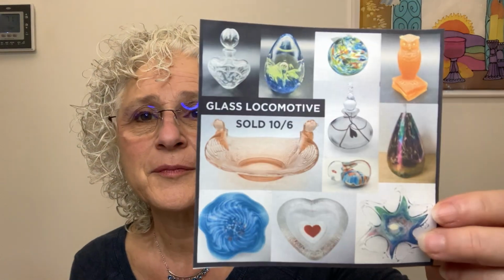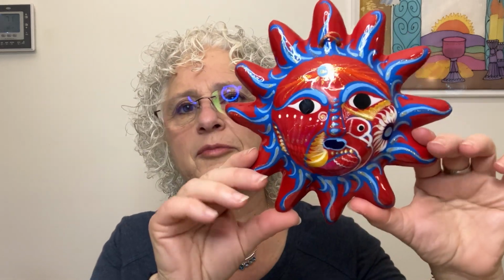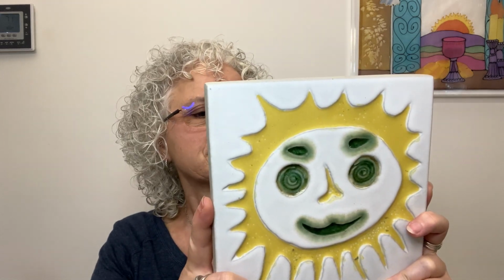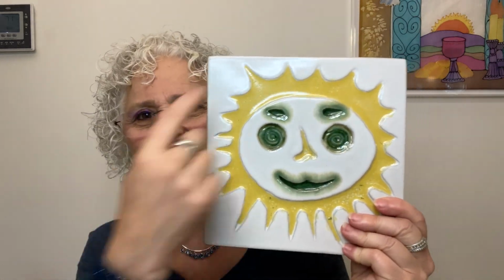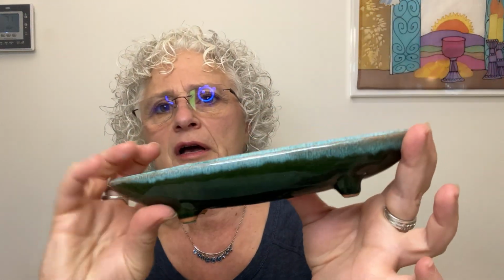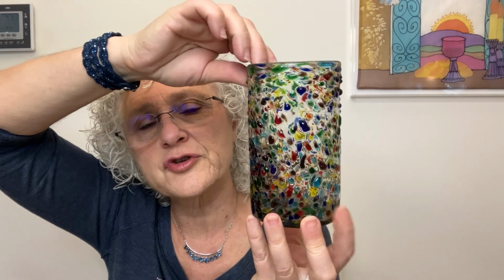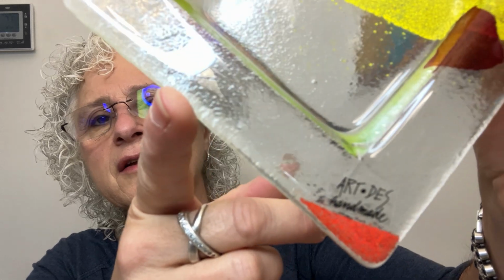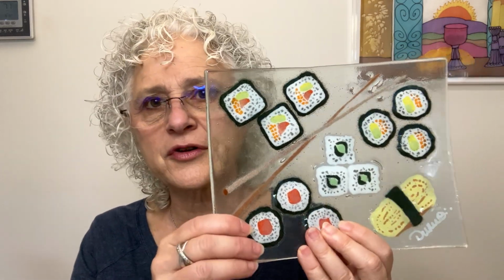Haul 49: Is This Really Glass?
Just a few finds this week, but a couple of good ones! I was so excited to learn about another US-based fused glass artist, and a Vermont-based ceramist. Give it a listen.

MY UPCOMING LIVE SHOWS ON NIKNAX:
Oct 19 - "Studio Pottery" as part of the pottery train. 8:00 p.m. EDT 30 minutes
*NEW EARLIER DATE*  - Oct 27 - "Paperweights" as part of the 3-Day NikNax Paperweight Train. 6:00 p.m. EDT 60 minutes!

Message me or comment if there is something specific you have interest in from this video, as there is often a delay in listing, and I may still have the piece.

for item highlights, weekly sold listings and more.

Check back weekly for my new haul videos here on YouTube at    / @lizartfinds  . :-)